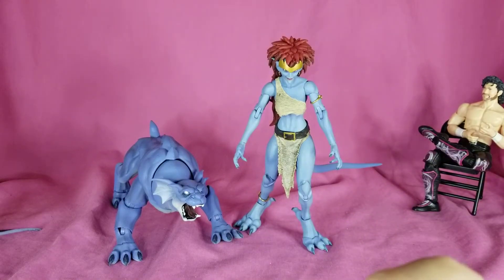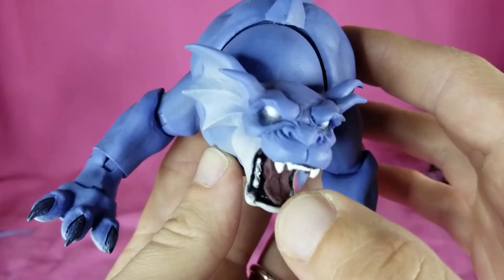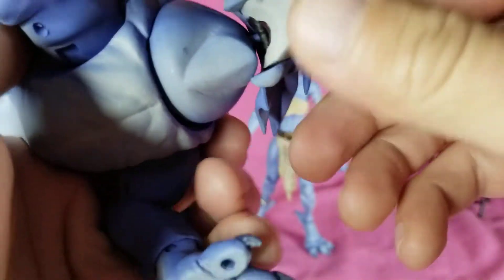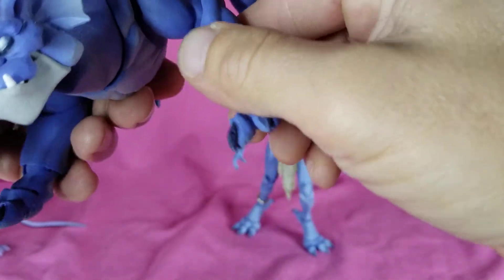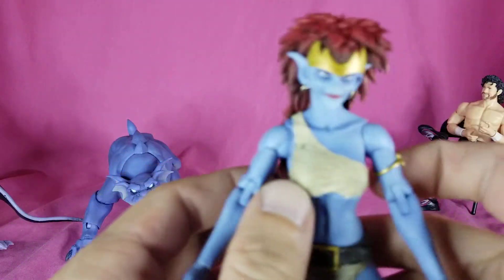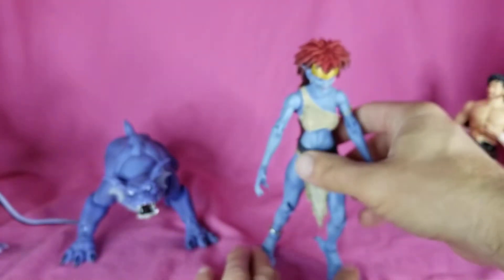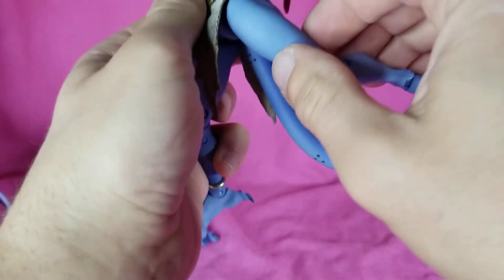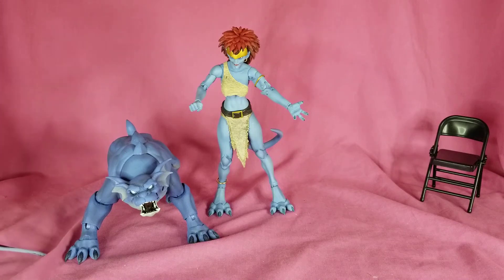NECA Disney's Gargoyles Demona and Bronx Action Figure Reviews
Taking a look at two more Gargoyles figures today. These two are great, but both of them have a few issues (which I can fix, but I don't think I should have to) still good figures. I might get a little rambly and stumble over some words in this one, but I still think it turned out ok.